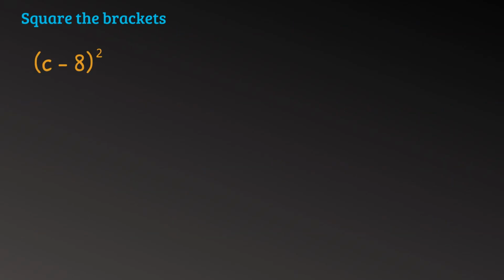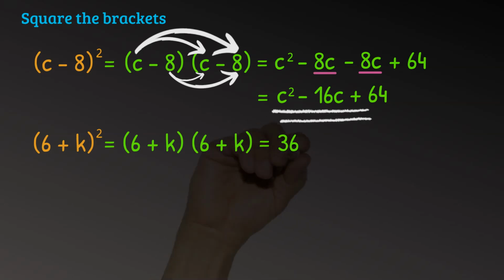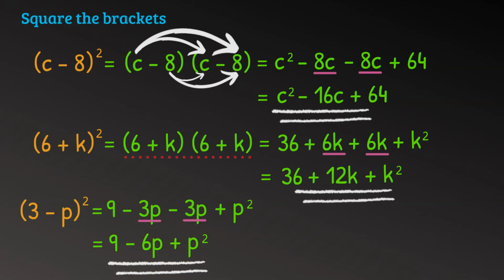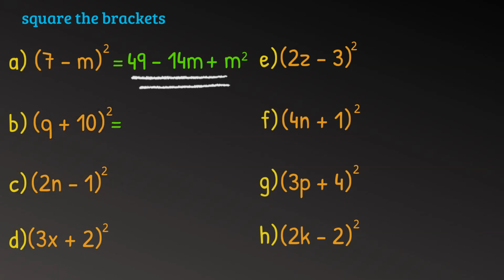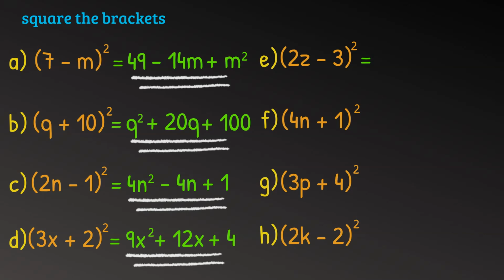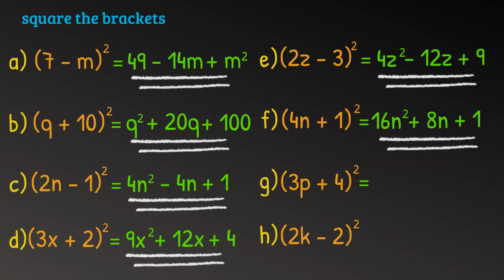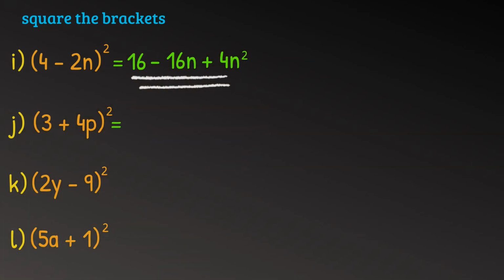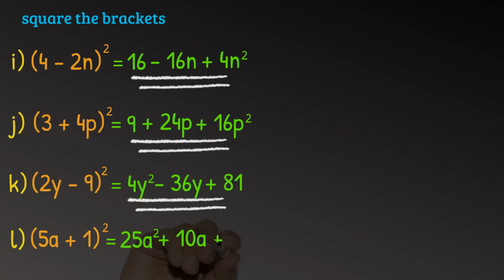Squaring Brackets : Practice 2 : Learn how to square a bracket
Learn how to square brackets.

Square the brackets.
1) (c - 8)²
2) (6 + k)²
3) (3 - p)²
4) (8 + d)²
a) (7 - m)²
b) (q + 10)²
c) (2n - 1)²
d) (3x + 2)²
e) (2z - 3)²
f) (4n + 1)²
g) (3p + 4)²
h) (2k - 2)²
i) (4 - 2n)²
j) (3 + 4p)²
g) (2y - 9)²
g) (5a + 1)²